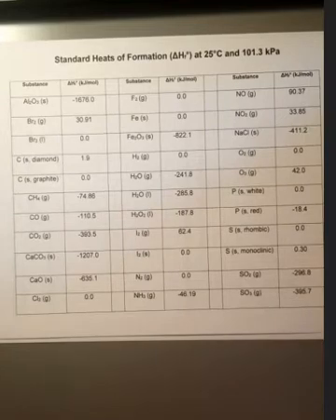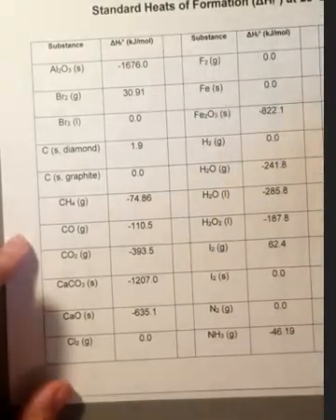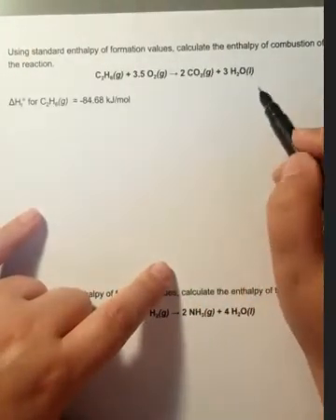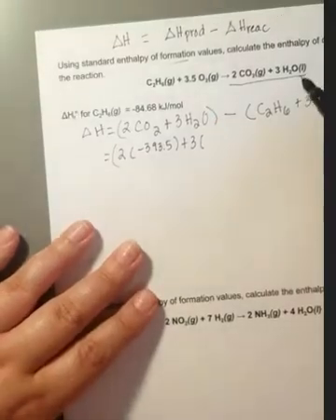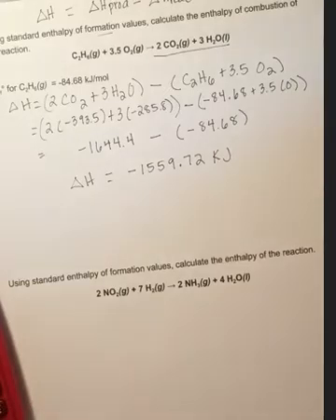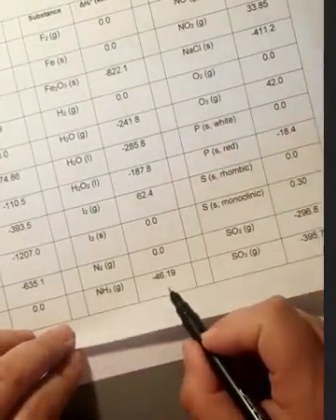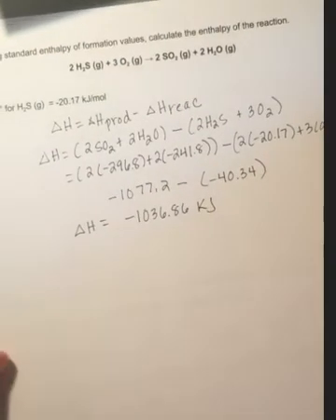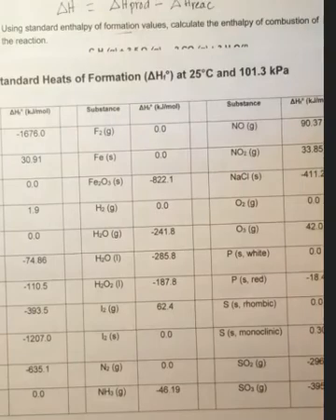Standard Heat of Formation 2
Solving for Enthalpy of Formation